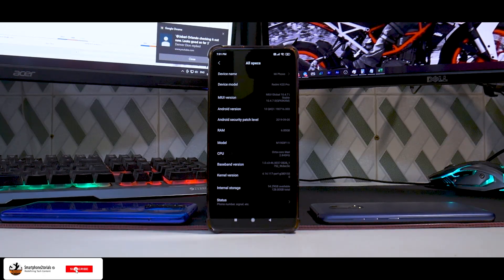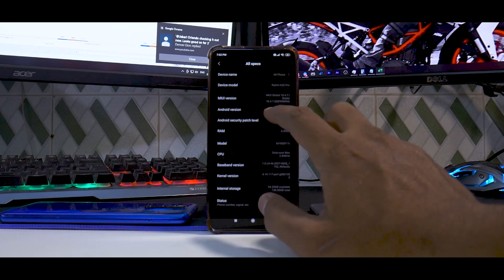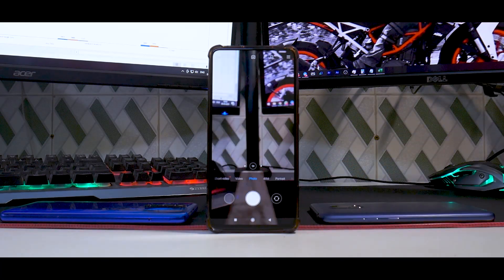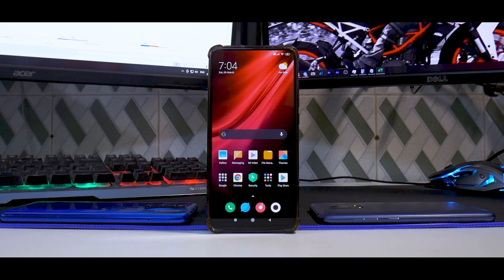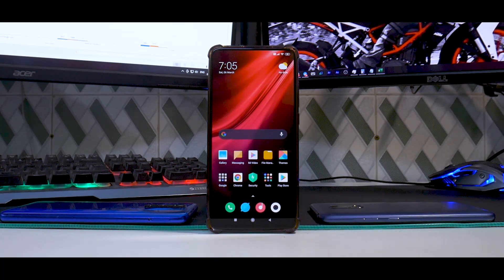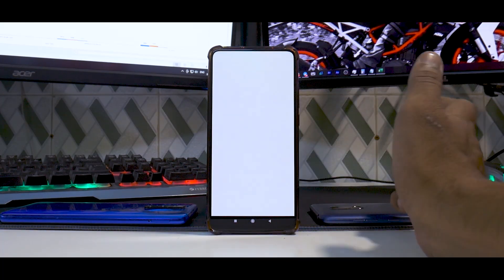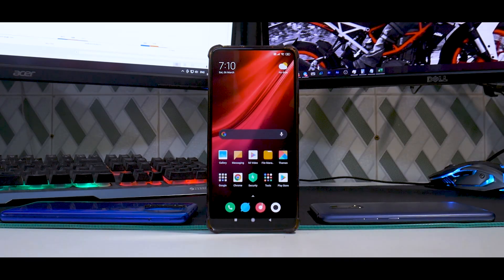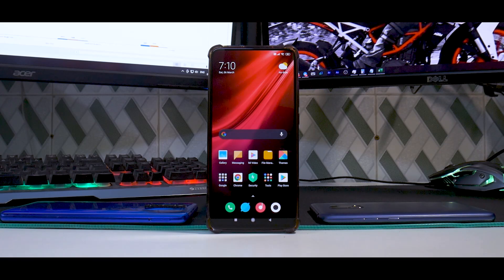Xiaomi Messed It Again | K20 PRO MIUI 10.4.7 Android 10 | Truth Behind MIUI Updates S2 EP #3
Xiomi Messed it up With Android 10 Based MIUI 10.4.7 On K20 PRO.

1) Silver       - Rs 29 per month : Access to behind the scene videos.
2) Gold         - Rs 59 per month : Gold members get to play with me on live stream sessions + silver perks.
3) Platinum     - Rs 89 per month : Exclusive members-only videos
4) Diamond      - Rs 159per month : Diamond members can request a video of their choice as long as I have that device.